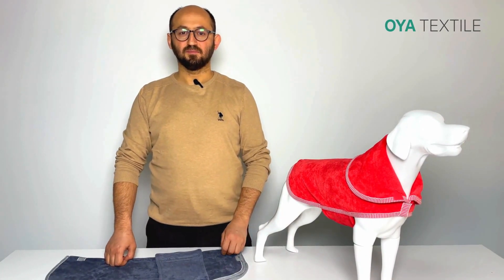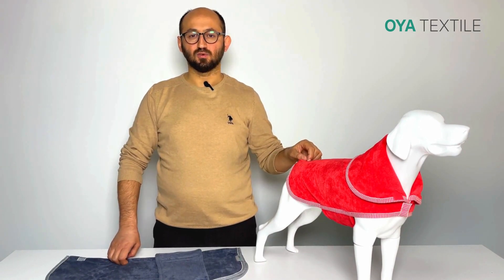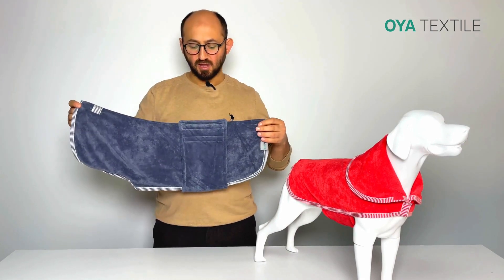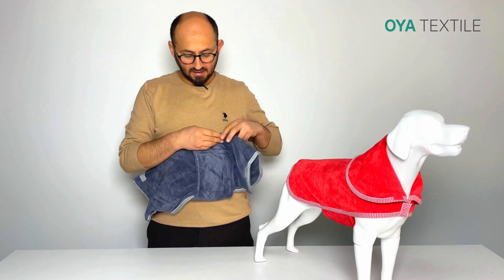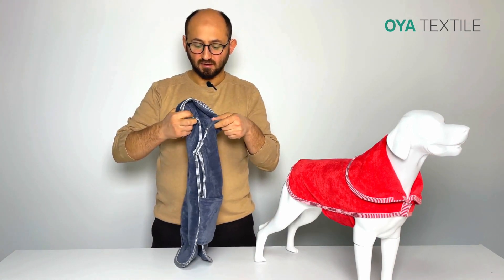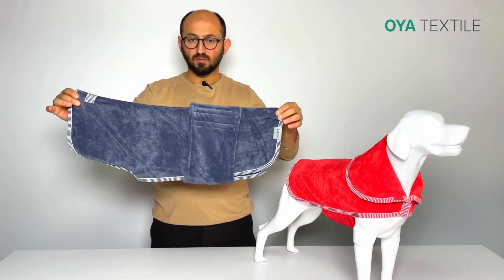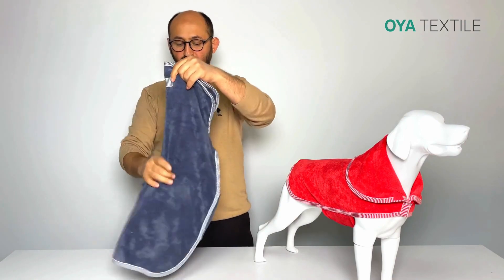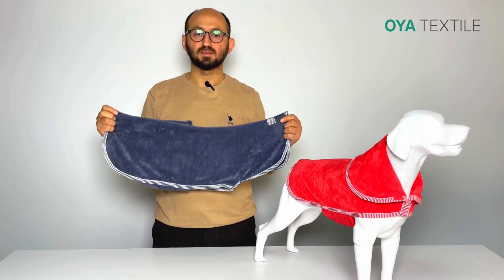Microlux Dog drying Coat Double Layer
Join us in this informative video as our sales manager, Mr. Ibrahim, dives into the revolutionary Microlux Dog Drying Coat Double Layer. Designed to streamline your pet grooming routine, Mr. Ibrahim sheds light on the remarkable features of this innovative product.

In this detailed demonstration, Mr. Ibrahim highlights the unparalleled qualities of the Microfiber fabric utilized in the construction of the drying coat. Discover how this advanced fabric not only offers supreme softness but also boasts exceptional absorbency, effectively wicking away moisture from your furry friend's coat, leaving them dry and comfortable in no time.

Whether you're a pet owner seeking convenience or a professional groomer aiming for efficiency, this video provides valuable insights into how the Microlux Dog Drying Coat Double Layer can revolutionize your pet care routine. Don't miss out on this exclusive opportunity to learn from our expert sales manager and elevate your pet grooming experience to new heights.

𝗢𝗬𝗔 𝗧𝗘𝗫𝗧𝗜𝗟𝗘

𝘊𝘶𝘴𝘵𝘰𝘮- 𝘮𝘢𝘥𝘦 𝘛𝘦𝘹𝘵𝘪𝘭𝘦 𝙈𝙖𝙣𝙪𝙛𝙖𝙘𝙩𝙪𝙧𝙚𝙧 𝘪𝘯 𝙏𝙪̈𝙧𝙠𝙞𝙮𝙚

• Pet Apparel ( Dog Drying Coat, Rain Coat)
• Baby ( Poncho, Blanket, Bath Textiles )
• Bath Towel and Bathrobe
• Hotel Textiles

𝗣𝗿𝗶𝘃𝗮𝘁𝗲 𝗟𝗮𝗯𝗲𝗹 & 𝗪𝗵𝗼𝗹𝗲𝘀𝗮𝗹𝗲